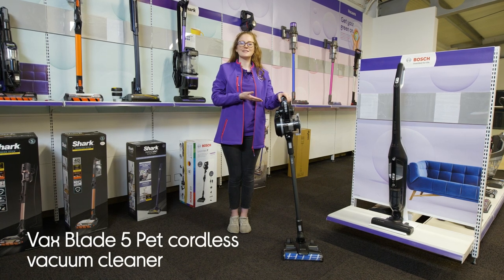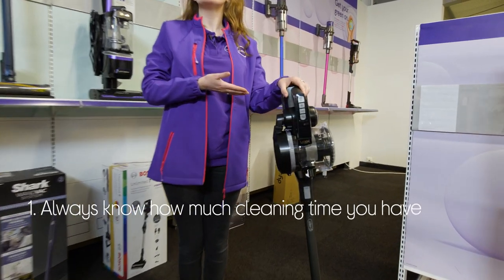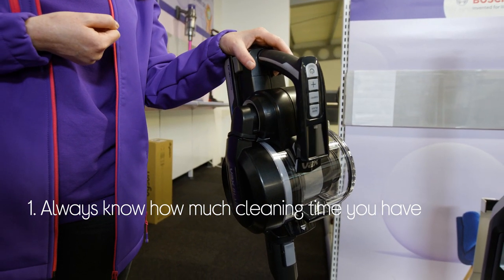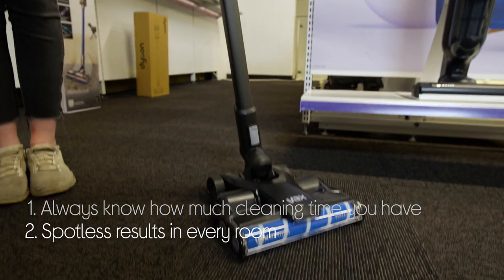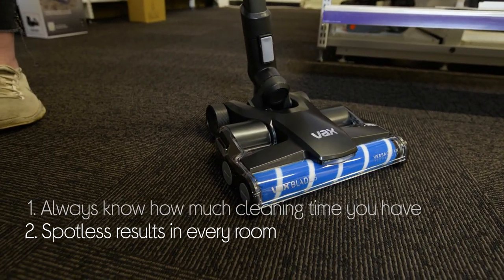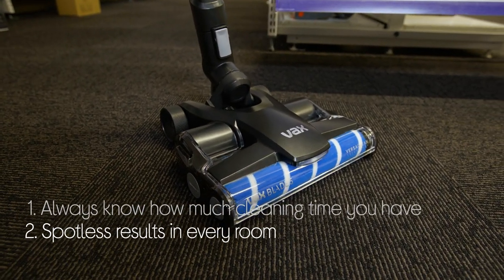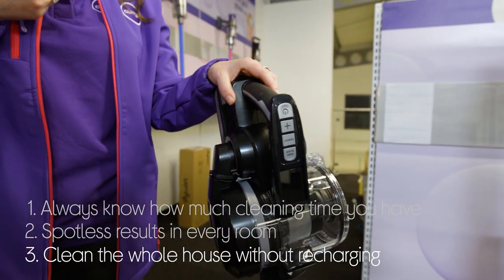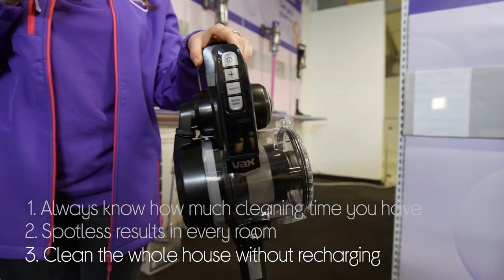Vax Blade 5 Pet CLSV-B5DP Cordless Vacuum Cleaner - Graphite & Silver - Quick Look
SHOP the Vax Blade 5 Pet CLSV-B5DP Cordless Vacuum Cleaner - Graphite & Silver

Learn more about the Vax Blade 5 Pet CLSV-B5DP Cordless Vacuum Cleaner - Graphite & Silver.